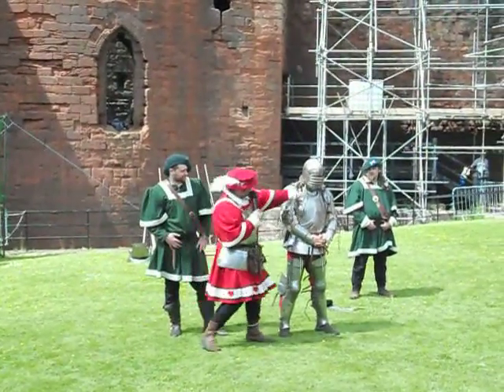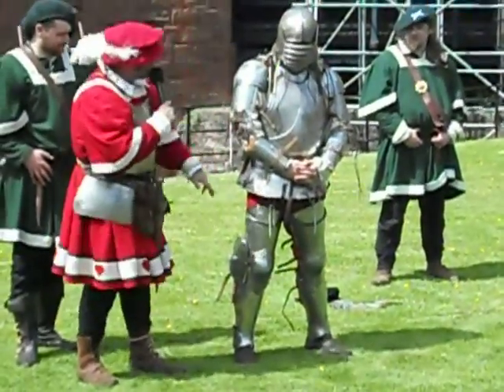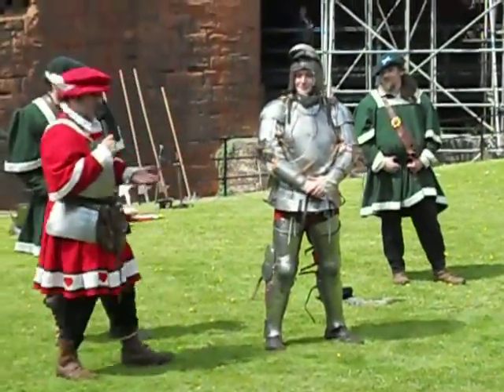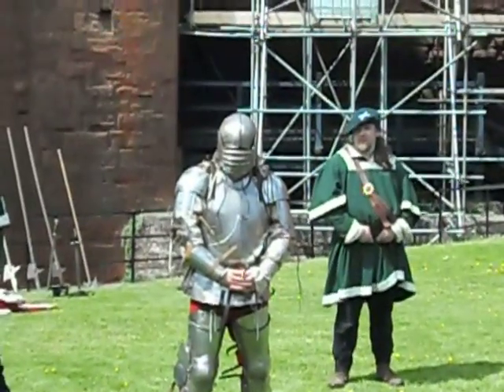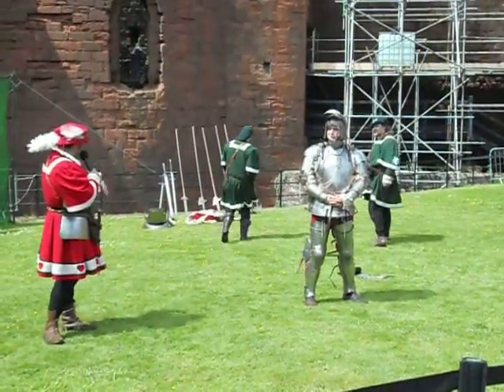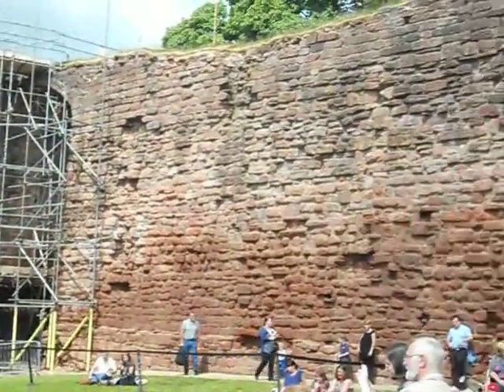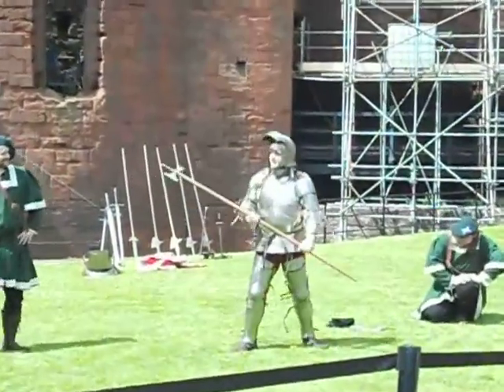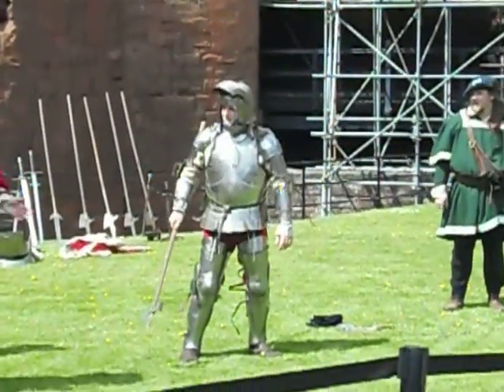re-enactment group at bothwell castle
re-enactment group performance at bothwell castle